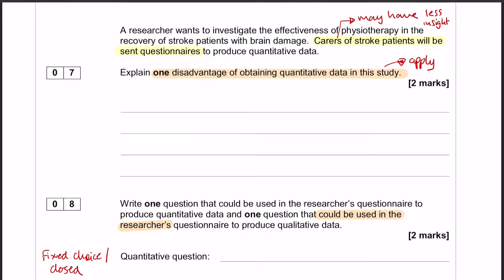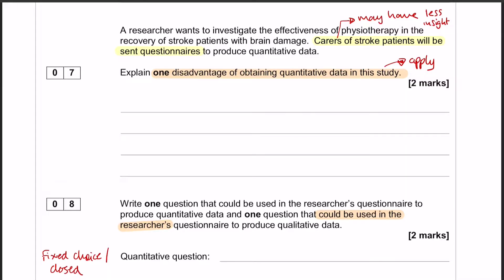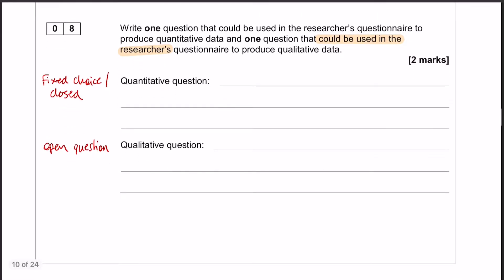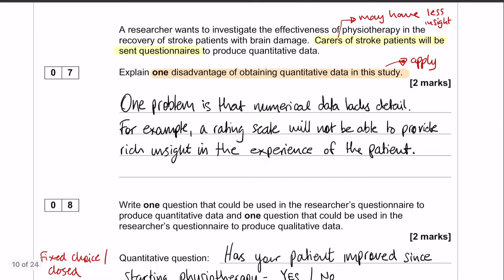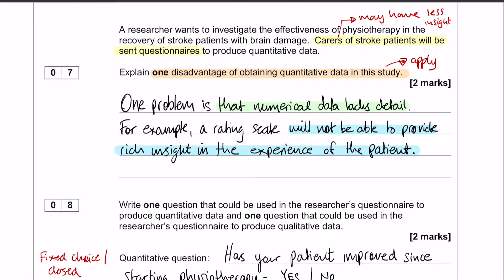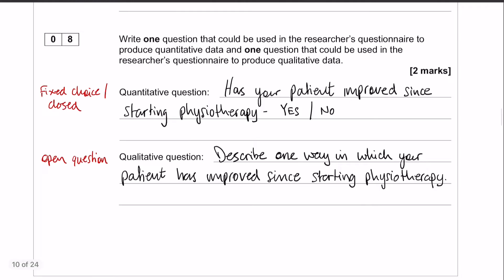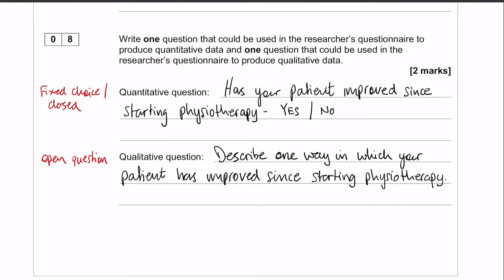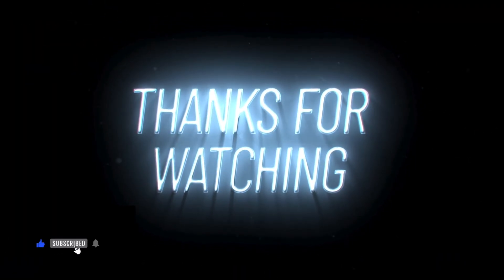PAST PAPER WALKTHROUGH: Paper 2, 2017, Q7, 8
Paper 2 2017, question 7, 8 walkthrough.